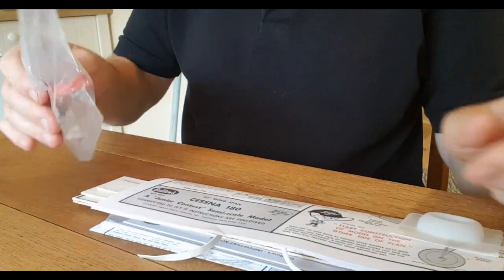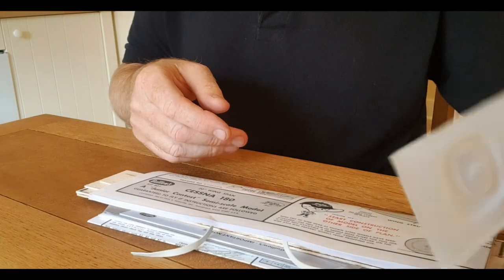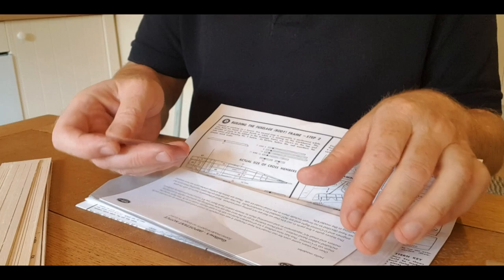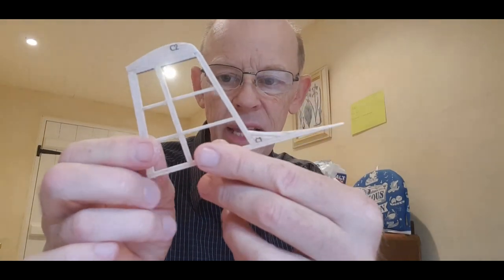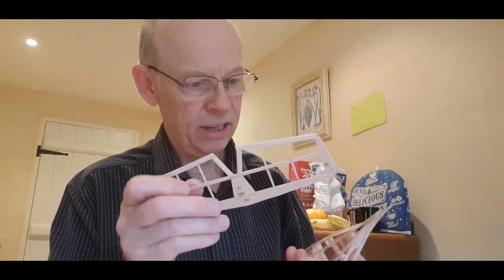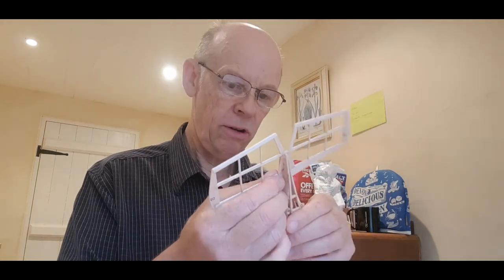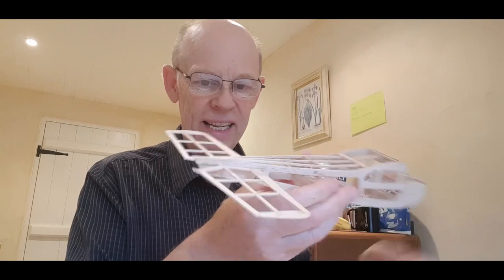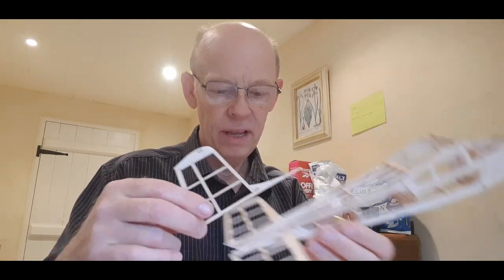Guillow's Balsa Cessna 180 Build and Assembly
This video shows the construction of the Guillow's Cessna 180, kit No. 601, the tissue covering video will be linked at the end as soon as it's edited, followed by the flying video.
🔴 Remember to Subscribe (it's Free!) for more Fun videos all about Flying, Building and Aerial Filming in Model Aircraft by clicking this (for every new subscriber I get I'm one step closer to my dream of flying in a vintage Tiger Moth).